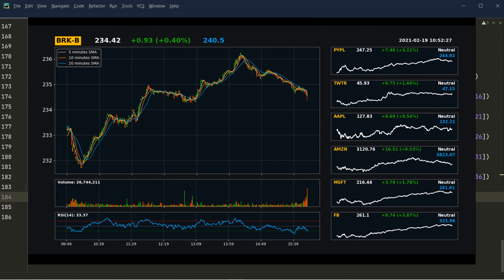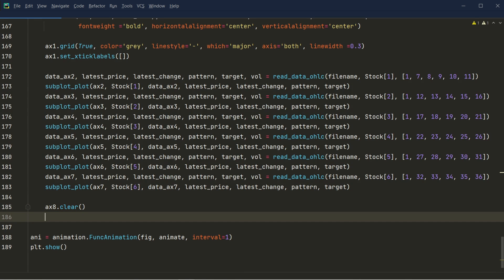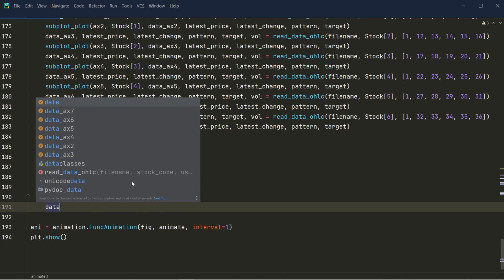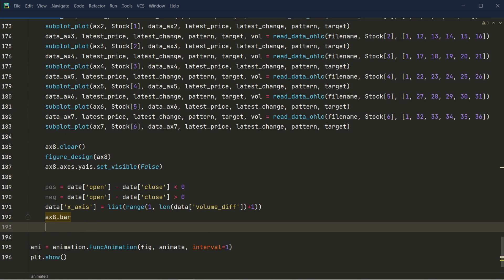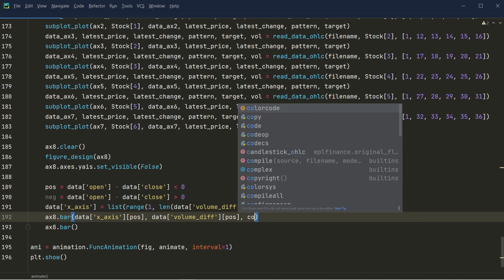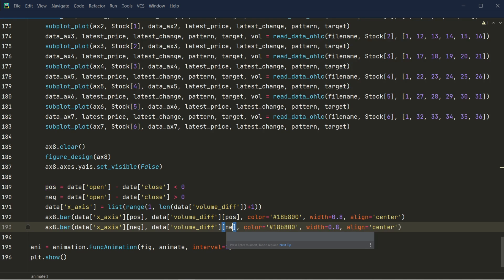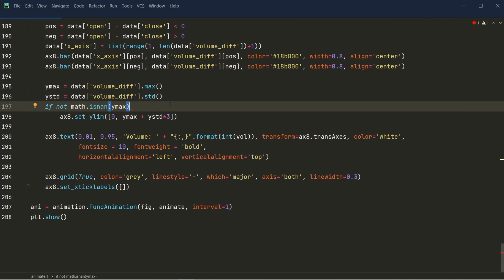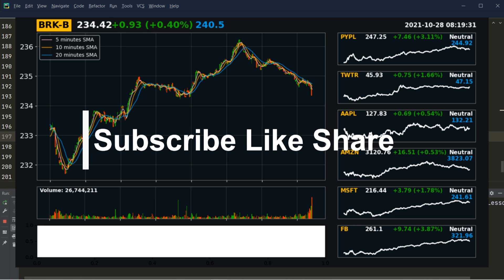Python for Finance #6 - Plotting Trading Volume Bar Chart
Welcome to a new Python for Finance tutorial series.

In this series, we're going to build a real time and automated trading platform using Python.

Lesson 1 - Introduction and Getting Real Time Stock Data
Lesson 2 - Getting and Storing Multiple Real Time Stock Data
Lesson 3 - Customizing Real Time and Automated Trading Platform Layouts
Lesson 4a - Building Candlestick Chart and Moving Average Function
Lesson 4b - Plotting Candlestick Chart and Moving Average
Lesson 5 - Plotting Line Charts in Mini Charts
Lesson 6 - Plotting Trading Volume Bar Chart
Lesson 7 - Plotting Relative Strength Index (RSI) Line Chart